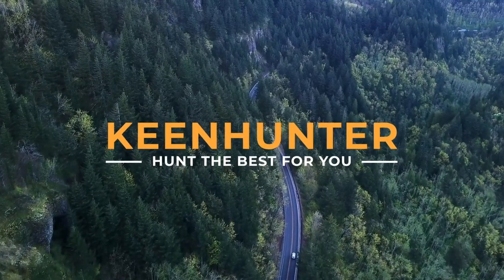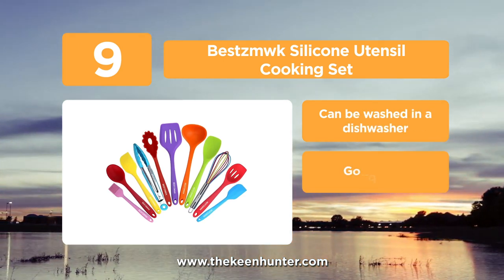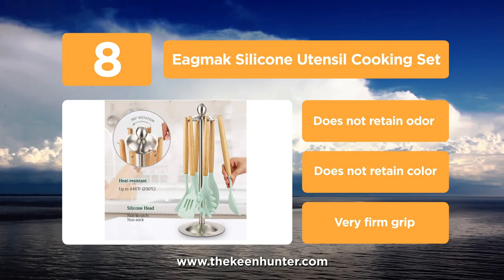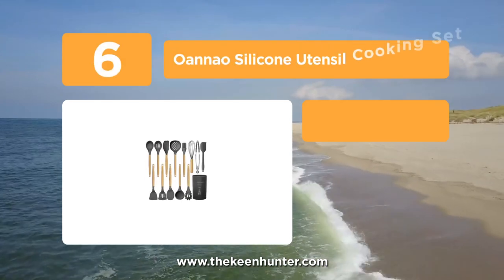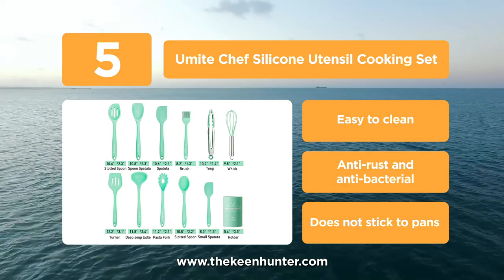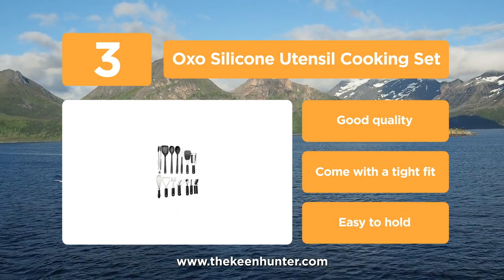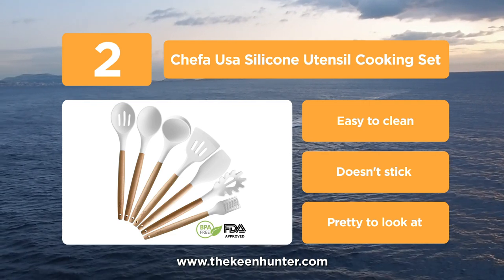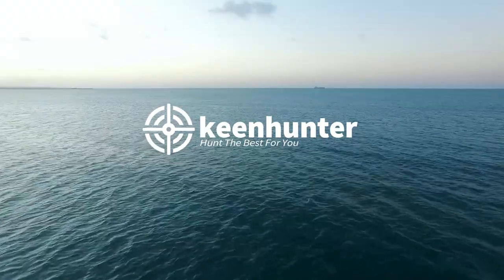Silicone Cooking Utensil Set: Top 10 Best Silicone Cooking Utensil Sets Video Reviews (2020 NEWEST)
Looking for the best Silicone Utensils of 2020? Here are the 10 best Silicone Utensils tested reviews with pros, cons, and Silicone Utensils buying guide. Read on this post to buy the best Silicone Utensils today with The Keen Hunter.

#10. Lively Home Goods Silicone Utensil Cooking Set

#9. Bestzmwk Silicone Utensil Cooking Set

#8. Eagmak Silicone Utensil Cooking Set

#7. Ailuki Silicone Utensil Cooking Set

#6. Oannao Silicone Utensil Cooking Set

#5. Umite Chef Silicone Utensil Cooking Set

#4. Klee Utensils Silicone Utensil Cooking Set

#3. Oxo Silicone Utensil Cooking Set

#2. Chefa Usa Silicone Utensil Cooking Set

#1. K Kwokker Silicone Utensil Cooking Set

An Intro To Silicone Utensils
The nature and quality of the food cooked in a kitchen is important. But what's equally important is the utensils which are used to make the food. Good utensils are a must in case you want to produce consistently good quality food. Having the right kitchen utensils just makes life so much easier.

Silicone utensils can be a great addition to your existing kitchenware. Also, since they can be used to prepare almost all types of food, they can come in pretty handy. Lightweight and flexible are just two of the many properties which make them easy and comfortable to use, besides getting rid of the problem of breaking them.

The silicone is layered over these utensils in such a way that it imparts a non porous quality to it. This means that it doesn't trap any kind of odour and retains it's natural smell.

to read the full reviews and buying guide.